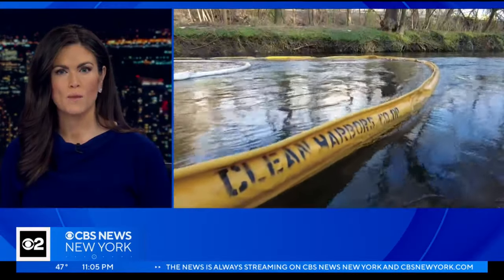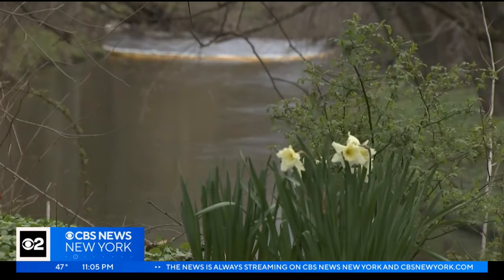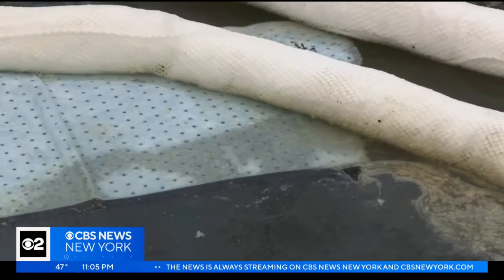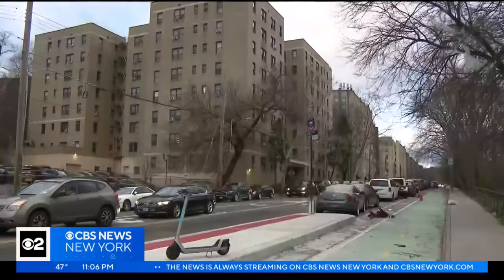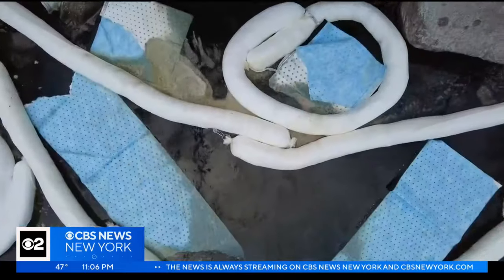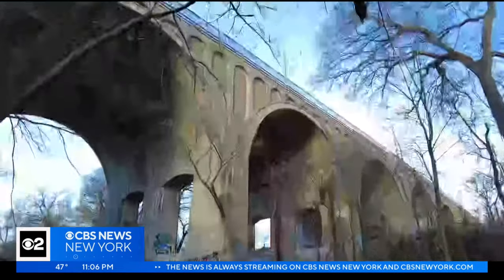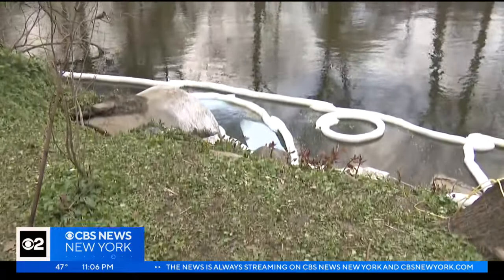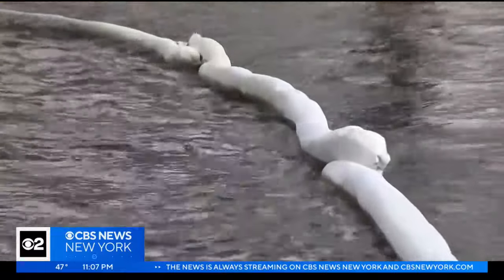Major cleanup underway in Bronx River after fluid leak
A major cleanup is underway in the Bronx, where 1,000 gallons of oil was accidentally spilled into the river. CBS New York's Naveen Dhaliwal has the concern from neighbors who say it's causing quite the stench.